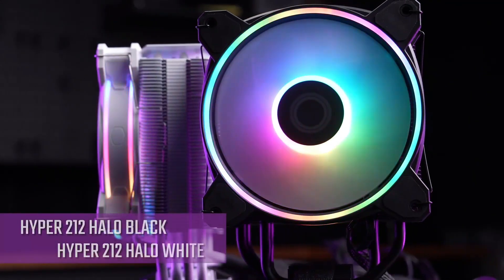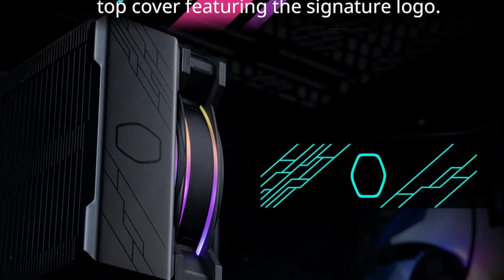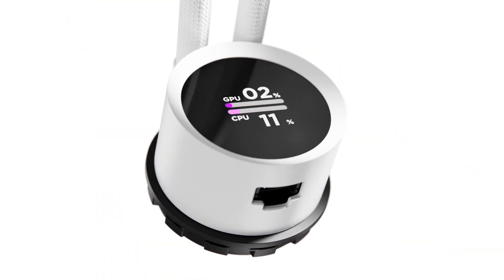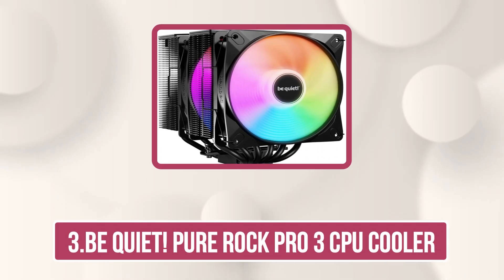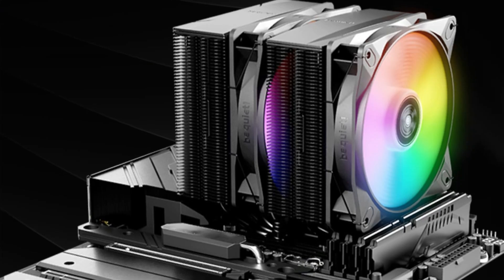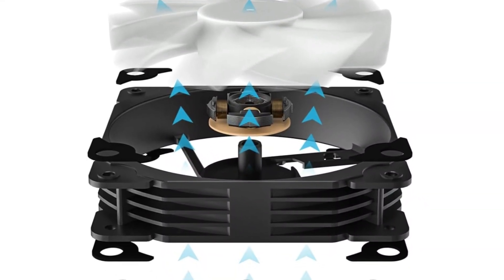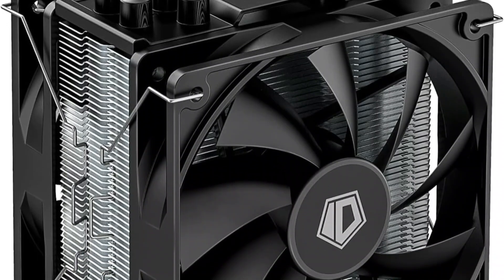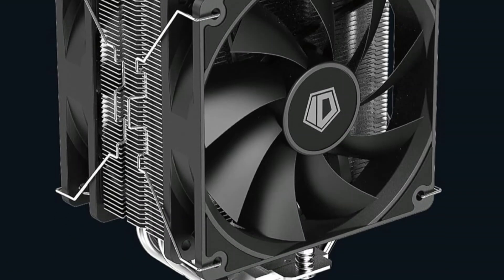Top 5 Best CPU Coolers for Gaming & Productivity in 2025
👉 Check the links to all the products with updated prices and details.

1.Cooler Master Hyper Halo Black
2.Nzxt Kraken AIO CPU Cooler
3.Be quiet! Pure Rock Pro 3 CPU Cooler
4.Vetroo V5 CPU Air Cooler
5.ID-Cooling CPU Cooler

Looking for the best CPU cooler to keep your system cool and quiet? Whether you're building a powerful gaming rig or a high-performance workstation, we’ve got you covered.

In this video, we review the Top 5 Best CPU Coolers in 2025—both air and AIO liquid options—featuring powerful thermal performance, quiet operation, and stylish ARGB lighting.

💡 Coolers Featured in This Video:

Cooler Master Hyper Halo Black – Jet-black design, ARGB, 4 heat pipes

NZXT Kraken AIO – LCD display, liquid cooling, ultra-quiet pump

Be Quiet! Pure Rock Pro 3 – German-engineered, 6 heat pipes, dual ARGB fans

Vetroo V5 Air Cooler – ARGB lighting, 5 heat pipes, quiet performance

ID-Cooling CPU Cooler – Dual-fan, push-pull design, low noise, compact fit

All coolers are compatible with Intel and AMD platforms, making them perfect for your next build or upgrade. Whether you prefer ARGB aesthetics, extreme cooling, or whisper-quiet performance, one of these options will fit your needs.